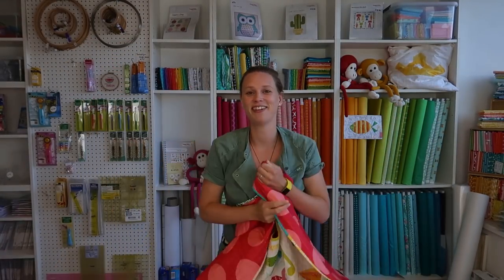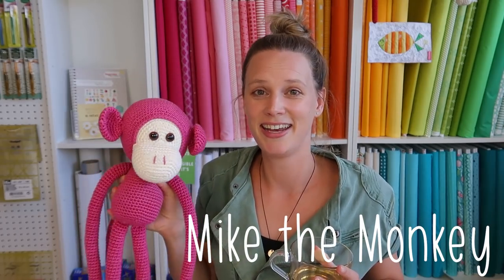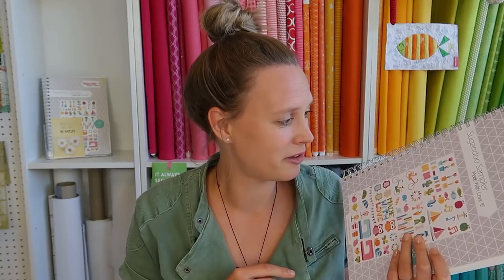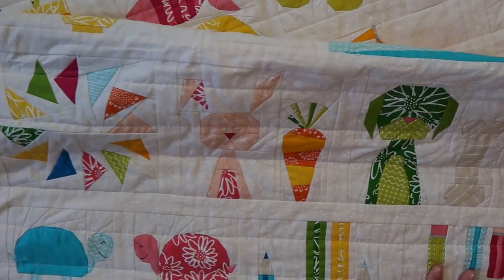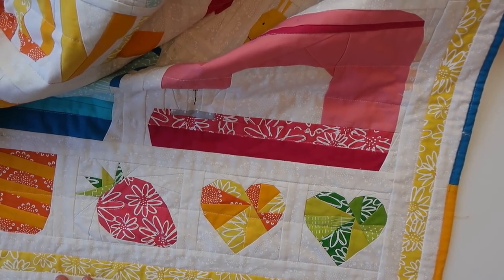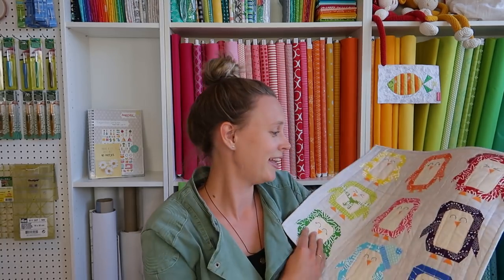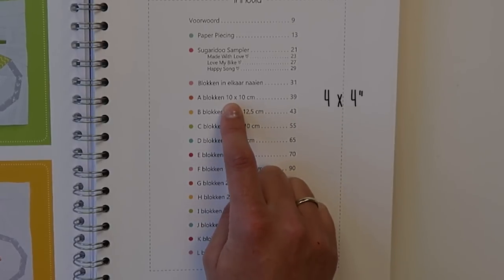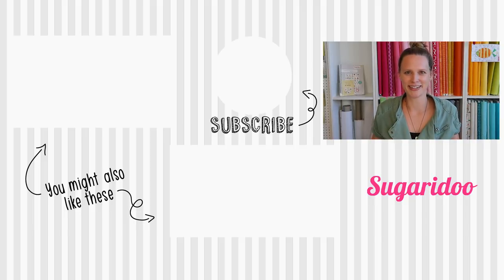This Quilt made me quit my day job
Finally I'm sharing the story behind the Sugaridoo Sampler. This is a very special quilt for me. With this quilt my quilting journey within Sugaridoo really started. Through this quilt I realized how special it is to be able inspire others to start making. Doing the things I love brings me SO much joy, so I don't think there is a bigger complement then to hear that someone found their joy for quilting through my designs.

I hope that you already know what makes you happy, or that you are on a journey to discover what you love to do.  I'm hear to cheer you on! Go try new things, start learning. You truly can do anything you want to.

The biggest hug.
Love Irene

Ps. don't forget to leave your idea for a block in the next Sugaridoo Sampler in the comments below!

T E A ~ F O R ~ I R E N E
Wanna support me in making these video? and click the donate button to send me a cup of tea :) Thank you so so much, you're the best!

S U G A R I D O O ~ S A M P L E R
This is a massive bundle of paper piecing patterns. The Sugaridoo Sampler is available as e-book in EN and NL.

- Credits -
I received a fabric bundle, this video doesn't include pay